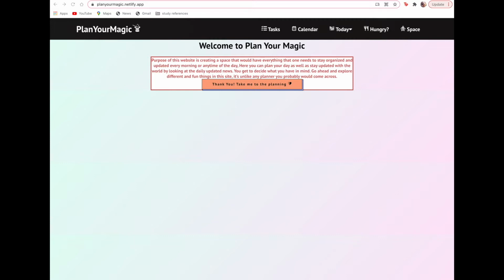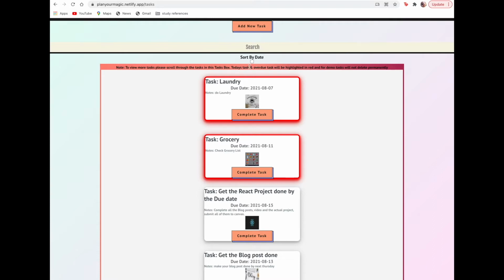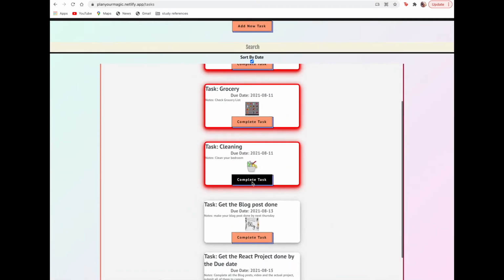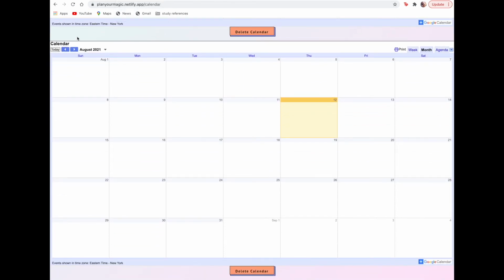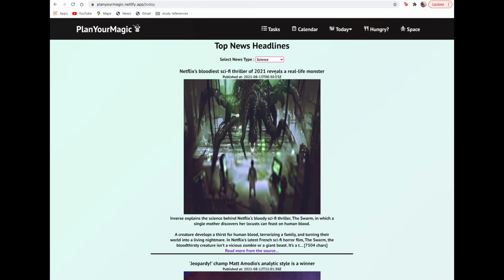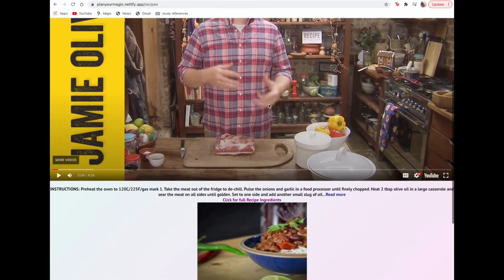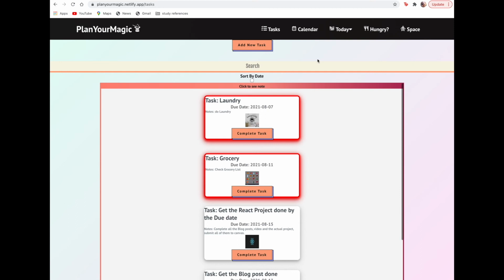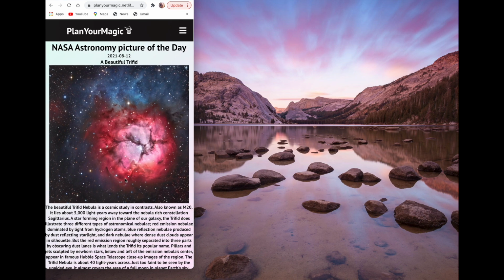React Project Plan your magic - Flatiron School Phase 2